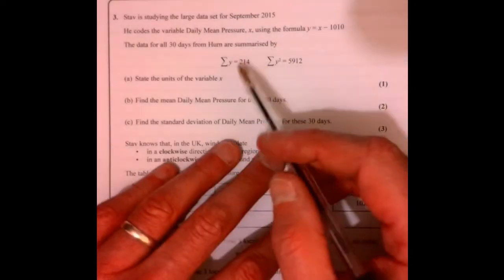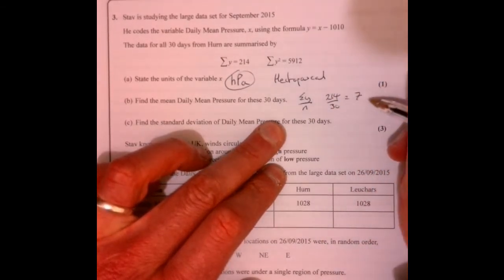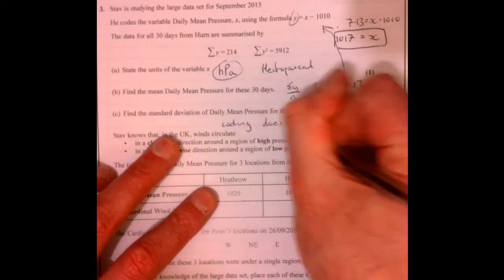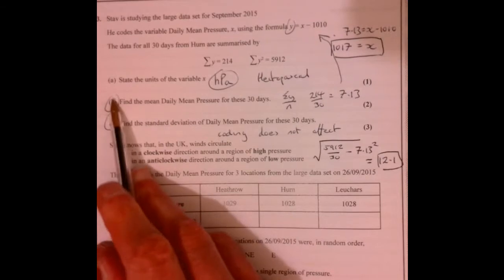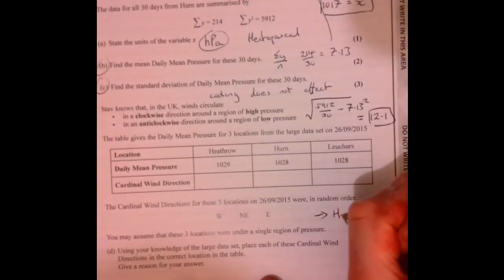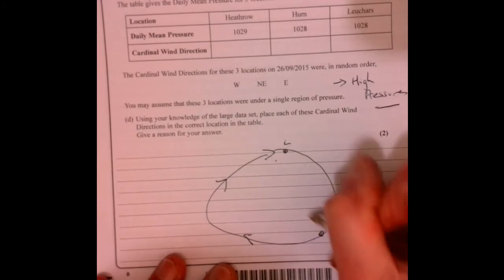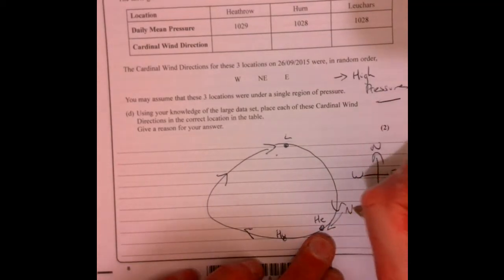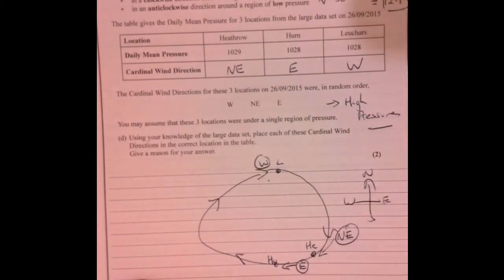Question 3 A Level Edexcel 2021 Paper 3 (Stats Part)